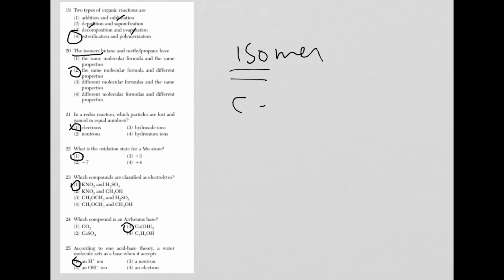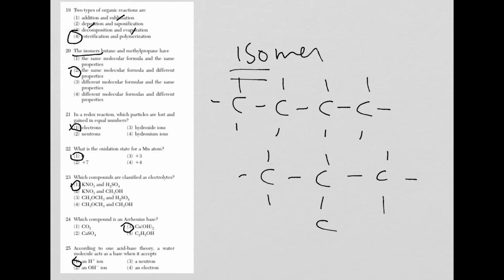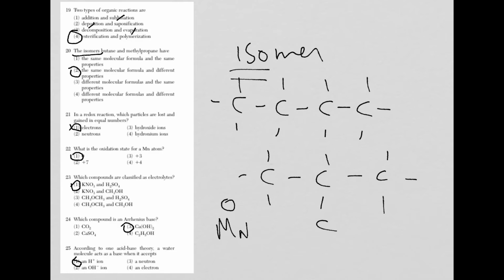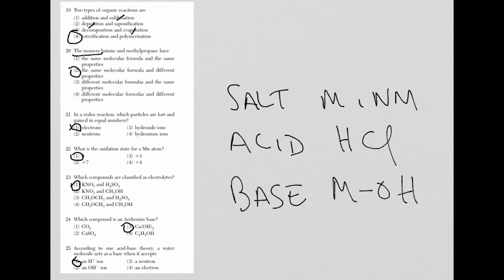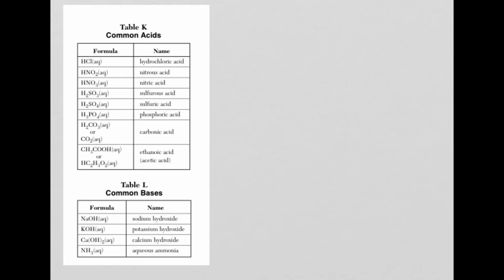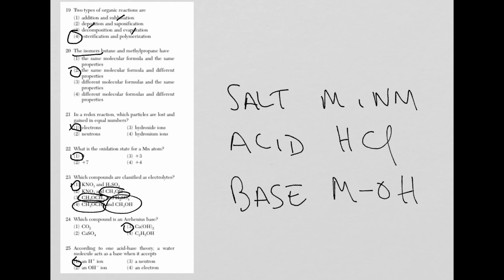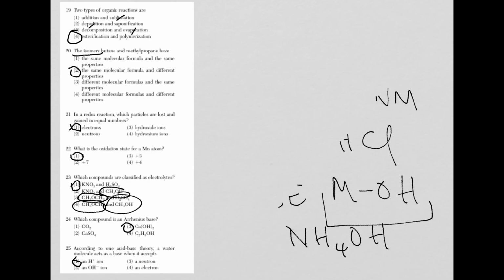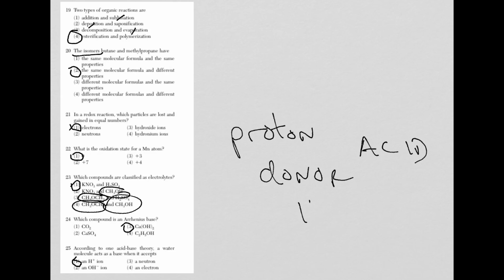Chem Regents June 2015 Q19 25